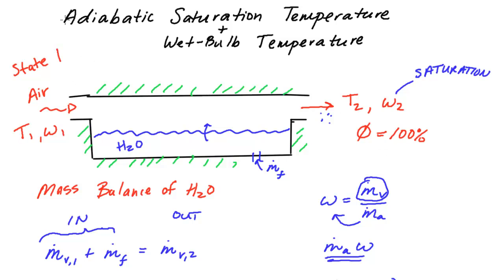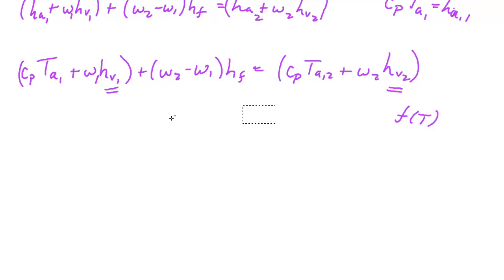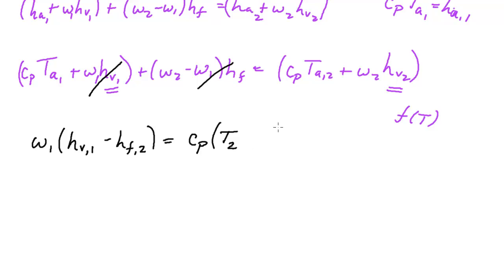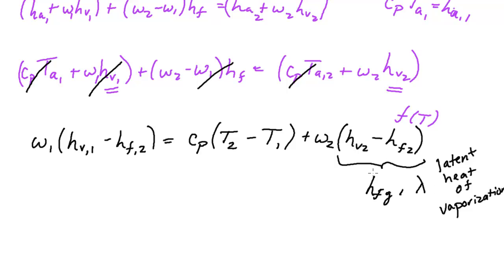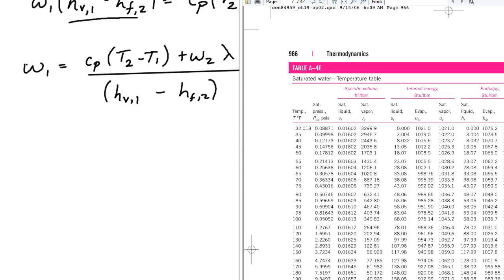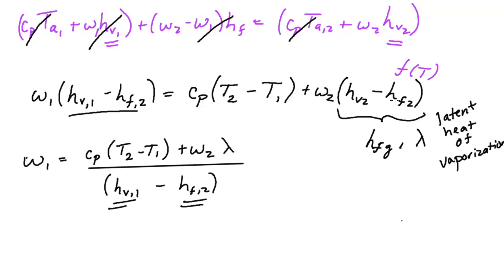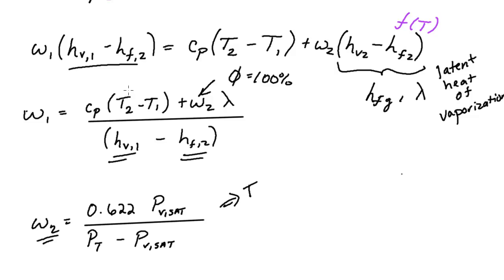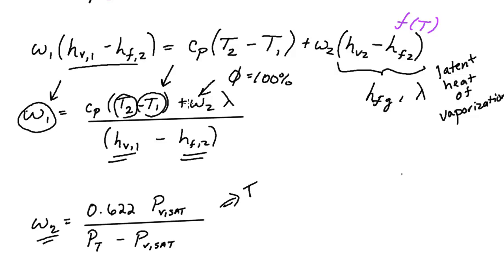Adiabatic Saturation Temp and Wet-Bulb Temperature, Part 2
Finishing the final equation.